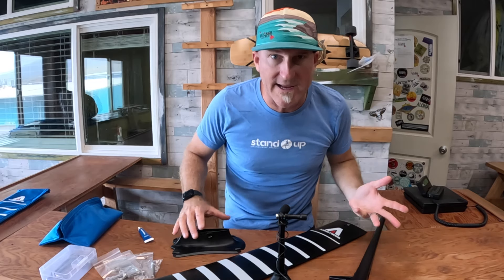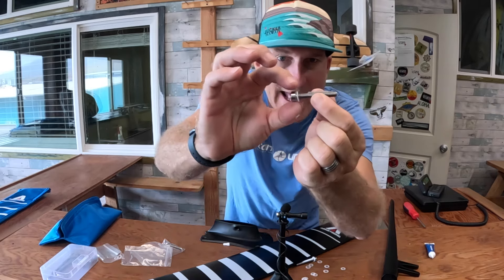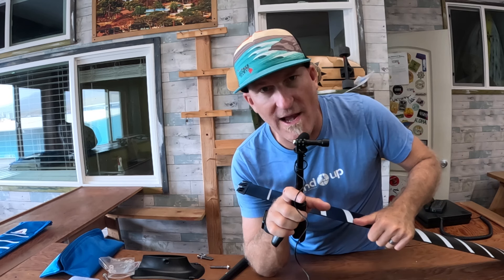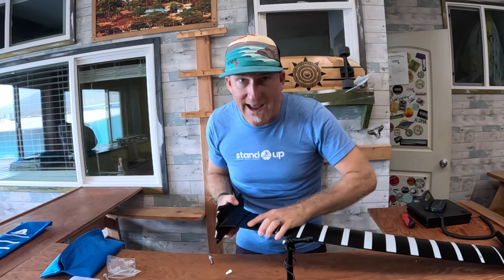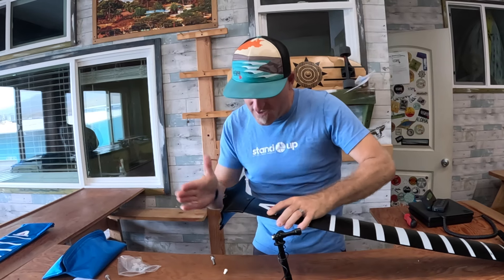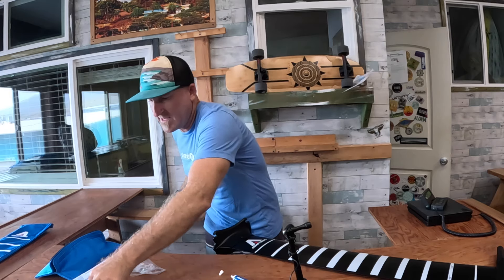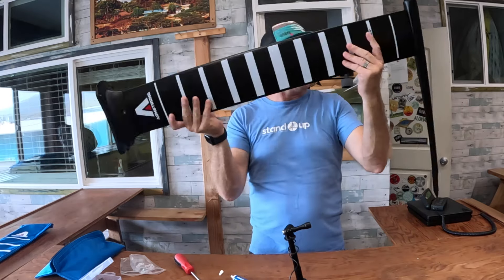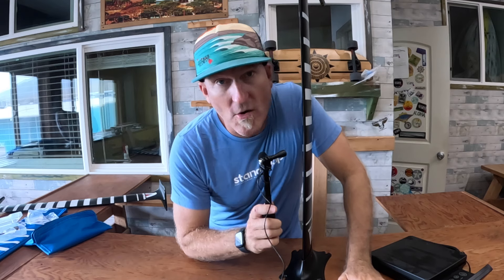Armstrong Foil Debuts Aluminum Mast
We are taking a close look at the news Armstrong Foils Aluminum Mast set up.

0:00 Intro and overview
2:16 The assembly
3:57 Putting things together
8:44 Compare to carbon mast set up
10:45 Conclusion